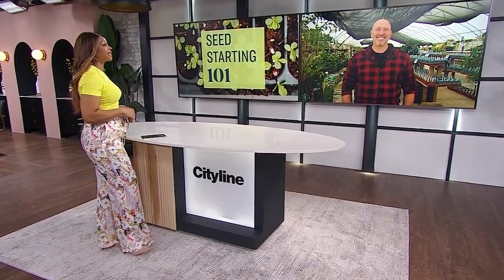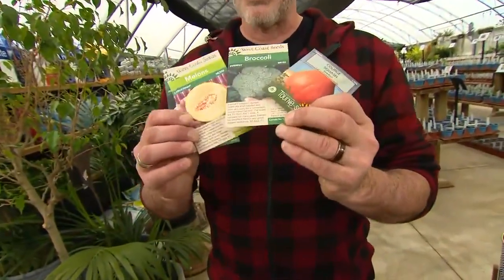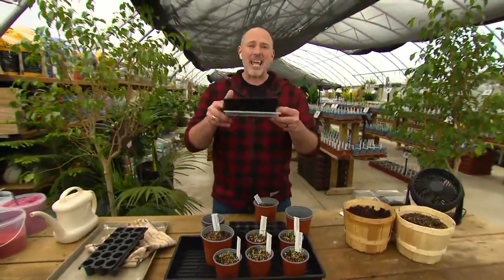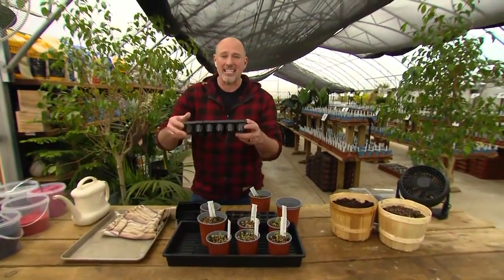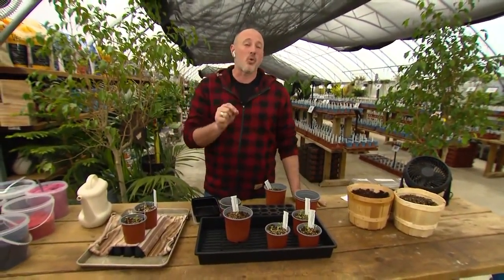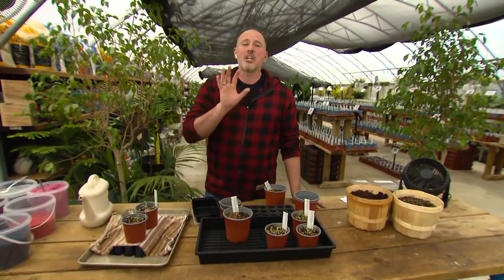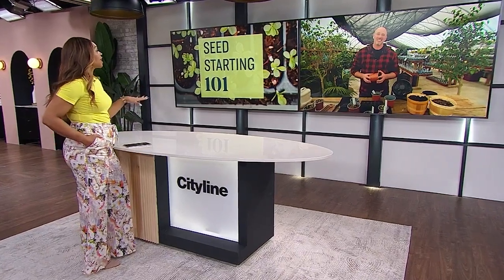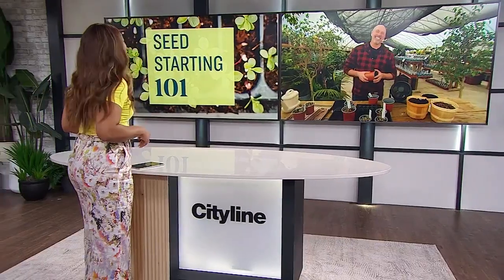The ultimate seeding guide for your vegetable garden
In an ever-changing climate, it's important to start seeding when the weather is still cold. Carson Arthur is here with seeding secrets for a successful garden. "Your plants have to grow stronger stems and shoots to “stand up" to strong winds."